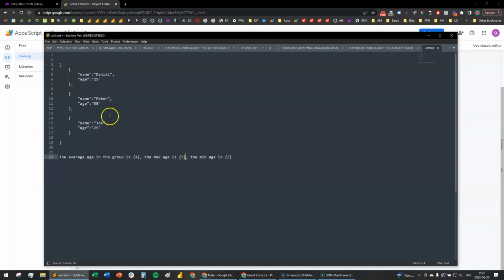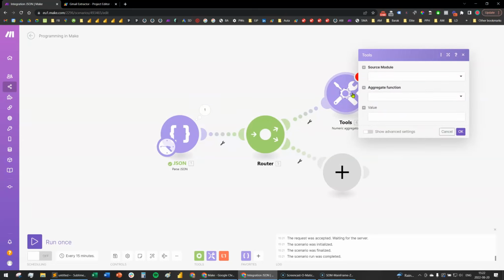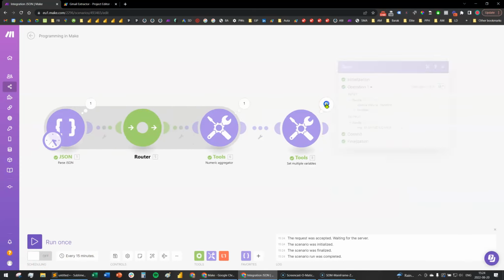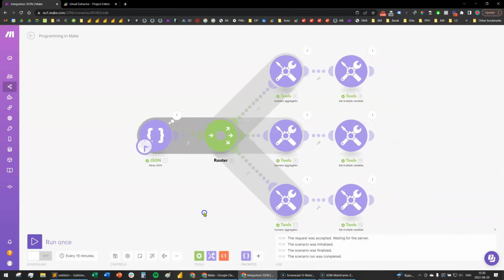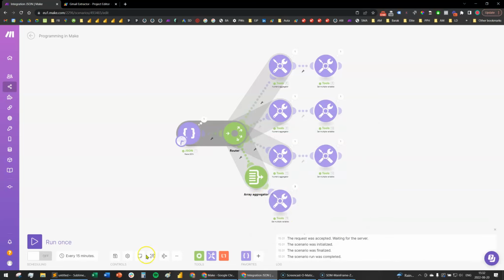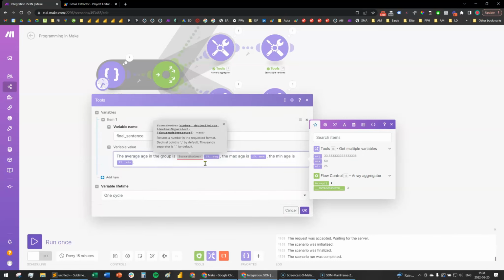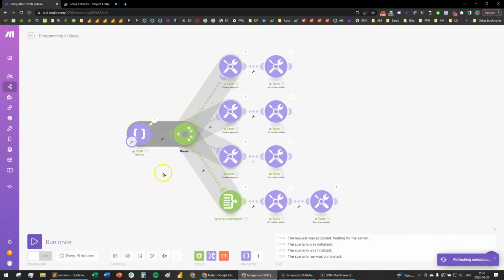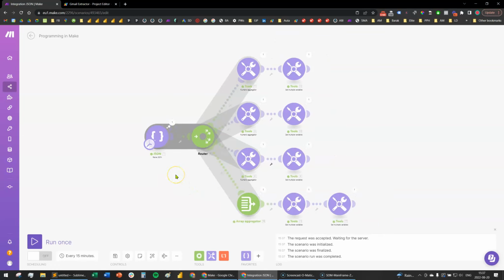Magic Formula to Solve Complex Problems in Make/Integromat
The video shows how to solve complex problems in Make by using Set and Get Variables module along with a smart use of Router.